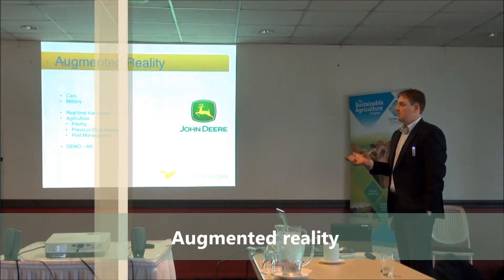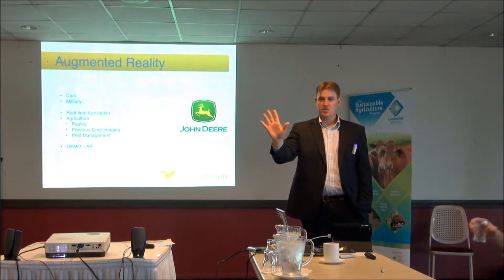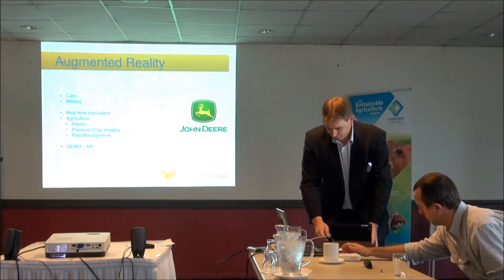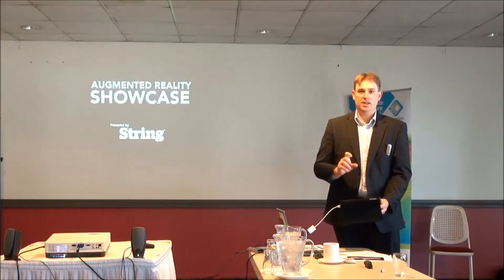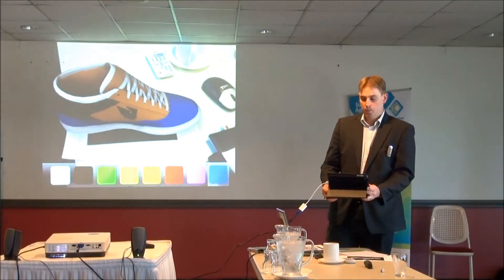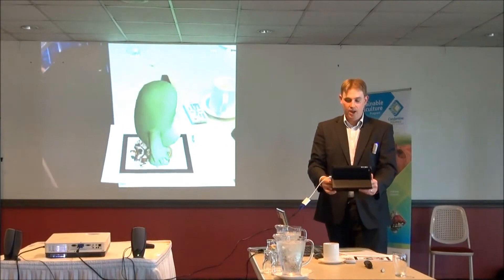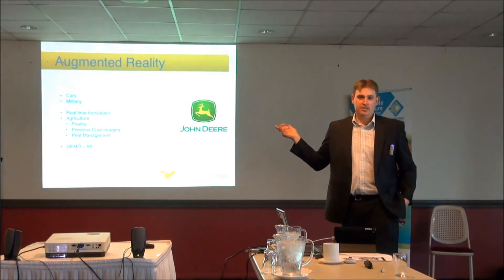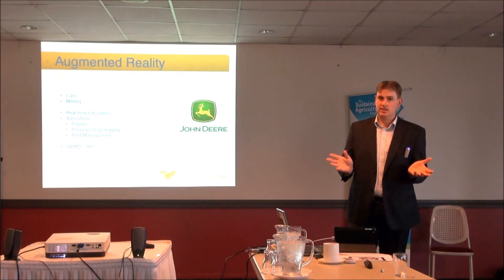AgTech - Augmented reality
The right tools for the job - technology & agriculture

Presentation by John Henderson, Systems Engineer: DownsMicrosystems

Downs MicroSystems is the leading information and telecommunications solution provider in regional Southern Queensland. Ian and John will talk about some of the cool tools that are available and some appropriate technology solutions for your farming businesses.

AgTech Information Days - Helping take your farming business into the future.

Hosted by Condamine Alliance in Toowoomba and Dalby in June 2012 the day's connected people in the Darling Downs involved in the business of farming to professionals and technology to help make their businesses more effective and efficient -- from the office to the paddock.